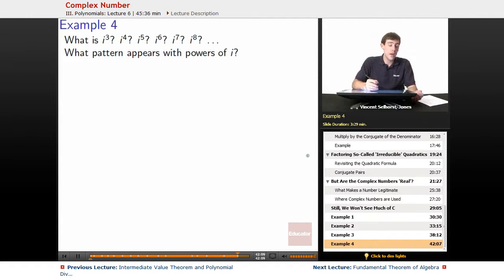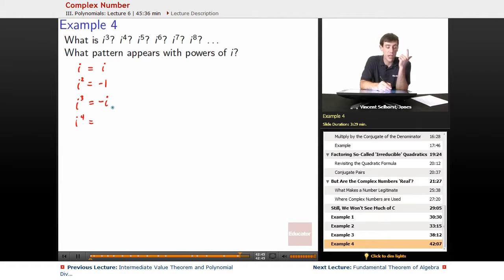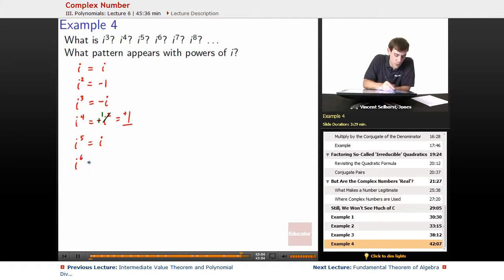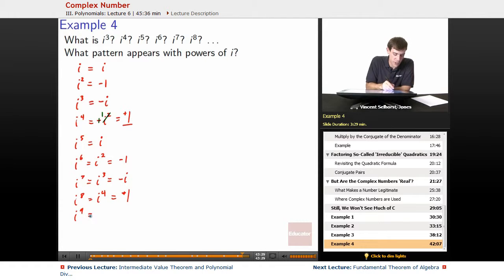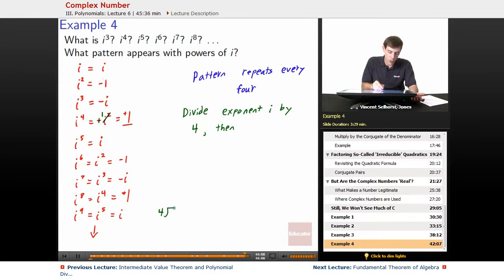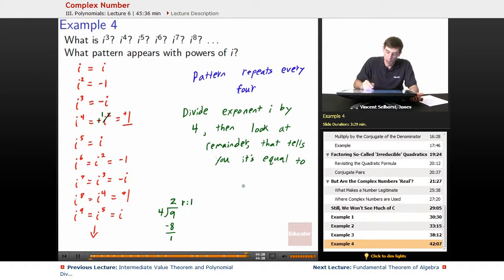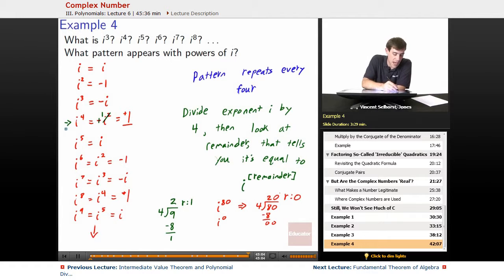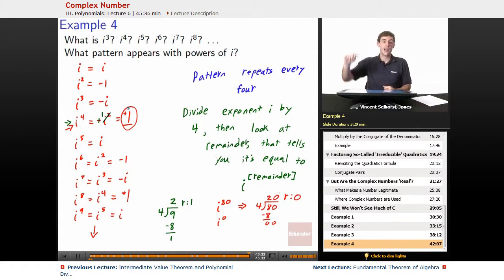Complex (Imaginary) Numbers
Full example of imaginary numbers from Educator.com’s Precalculus class. Want more than just one video example? Our full lesson includes in-depth video explanations of complex numbers with even more worked out examples.

In this video, we’ll discuss the patterns that repeat in this example of the powers of i. We will discuss if complex numbers are real, factoring irreducible quadratics, imaginary numbers. This will be useful in Precalculus and Math Analysis when using radicals and square roots to determine complex numbers.